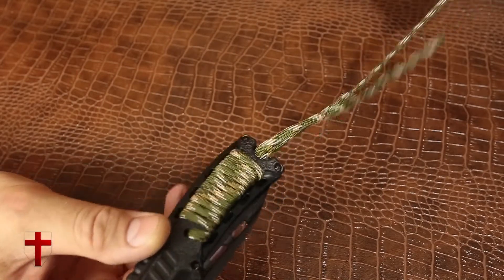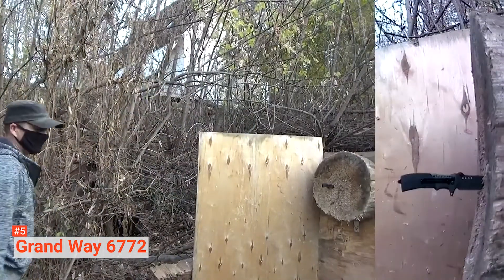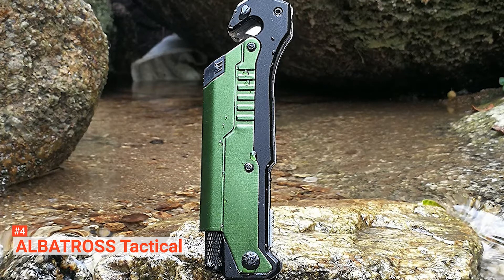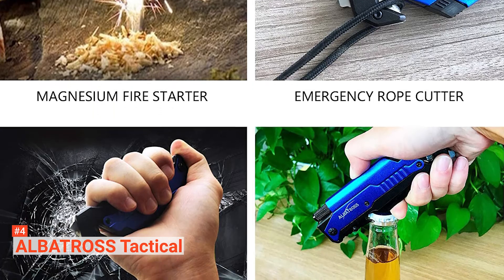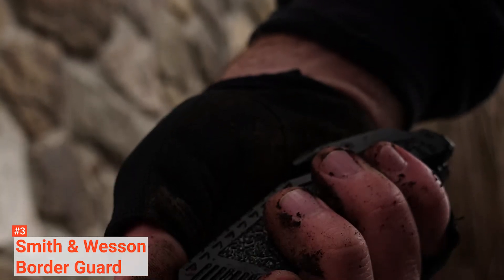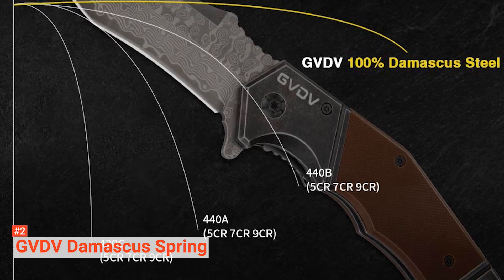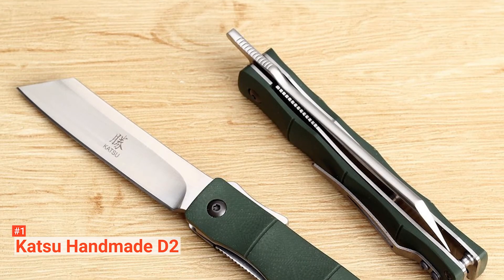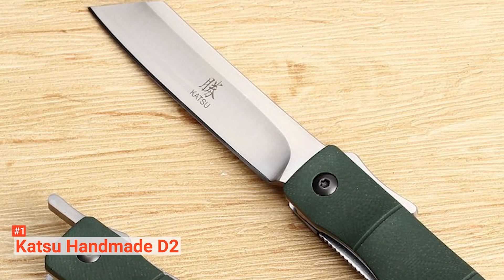✅ TOP 5 Best Folding Survival Knife: Today’s Top Picks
Folding Survival Knives: Hey guys, in this video, we’re going to review the pros and cons of the top 5 best Folding Survival Knives for sale right now.
5️⃣ Grand Way 6772: (Amazon)
4️⃣ ALBATROSS Tactical: (Amazon)
3️⃣ Smith & Wesson Border Guard: (Amazon)
2️⃣ GVDV Damascus Spring: (Amazon)
1️⃣ Katsu Handmade D2: (Amazon)

Folding Survival Knives are possibly the most useful tool for a survival situation, When looking to buy a Folding Survival Knife there are a few things to consider, size, durability and cutting power, so keep watching to find one which one is the most suited to your needs.

In today’s video, we are going to look at the top five best Folding Survival Knives available on the market today. We have made this list based on our own opinion, research, and customer reviews. We have considered their quality, features, and values when narrowing down the best choices possible. If you want more information and updated pricing on the products mentioned, be sure to check the links above.

(paid links)
00:00 Intro: Folding Survival Knives
00:36 5️⃣ Grand Way 6772
02:32 4️⃣ ALBATROSS Tactical
04:50 3️⃣ Smith & Wesson Border Guard
06:43 2️⃣ GVDV Damascus Spring
08:48 1️⃣ Katsu Handmade D2